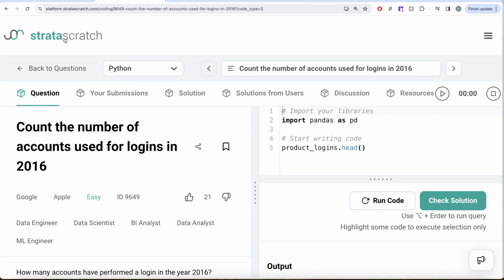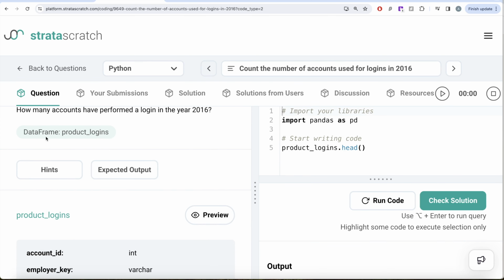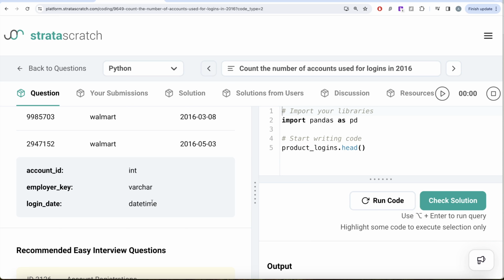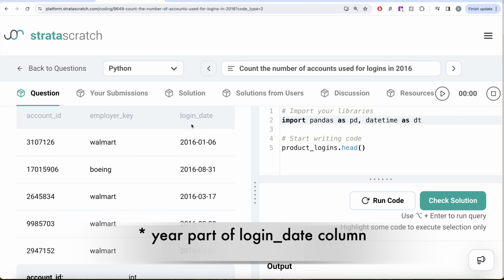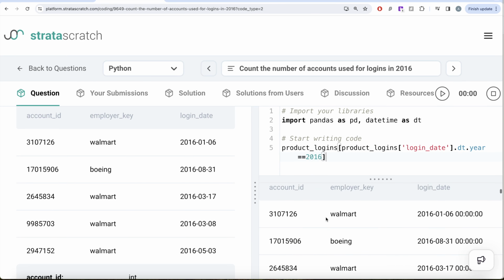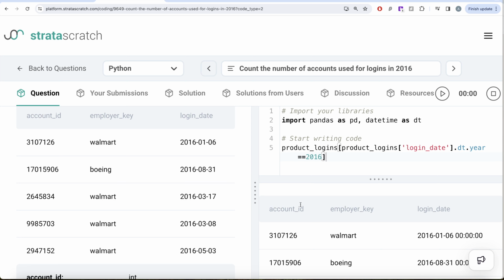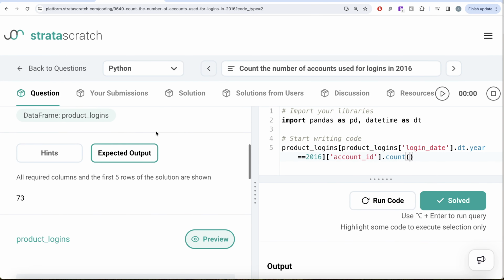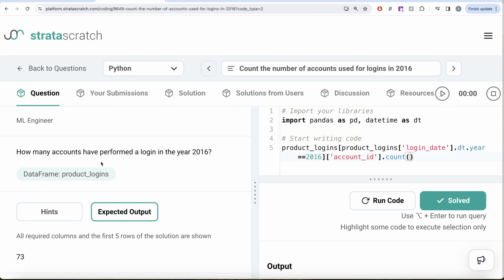This Boolean Indexing question was asked in Google & Apple Interviews - Python for Data Science